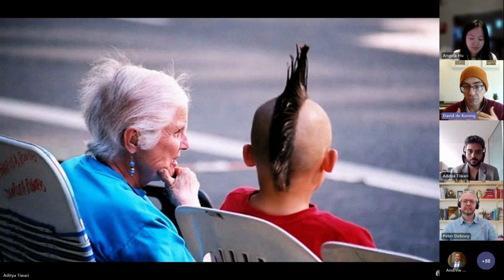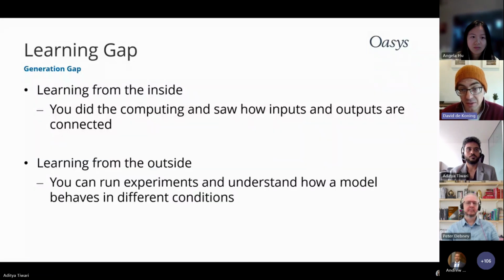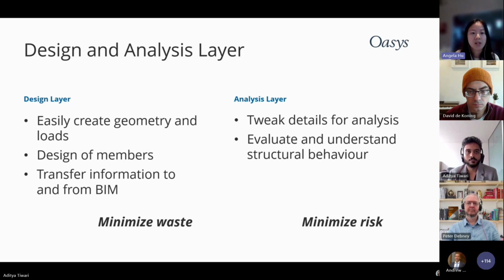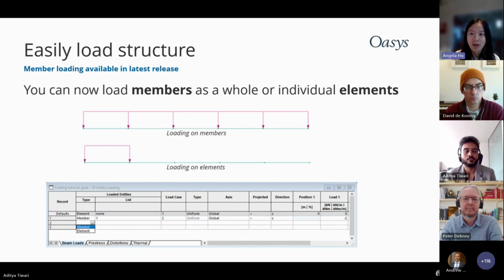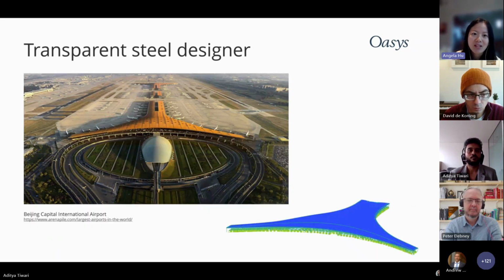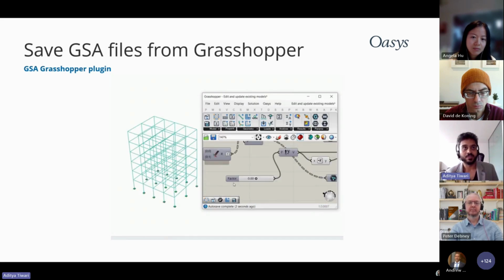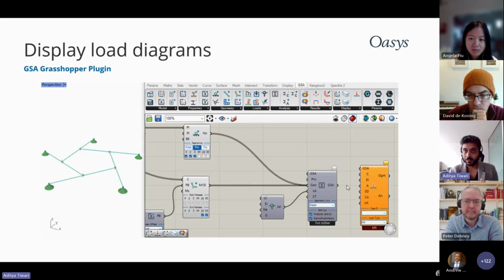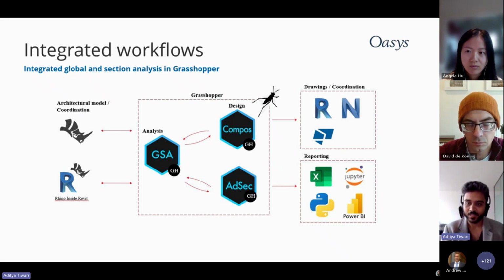Giving Power to Users with Oasys GSA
In this webinar, we will present the latest features of Oasys GSA and how they enable users to build better models quickly and more efficiently. We will touch on how GSA provides transparency of results so users can interrogate their models and extract any results they require.